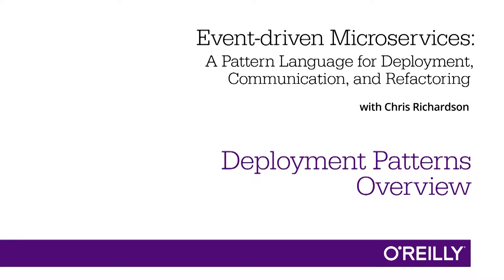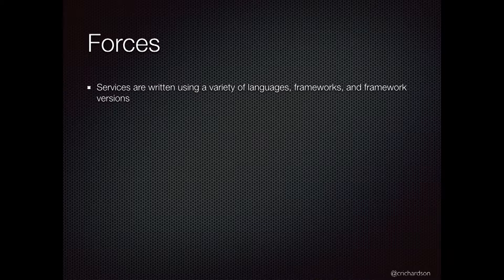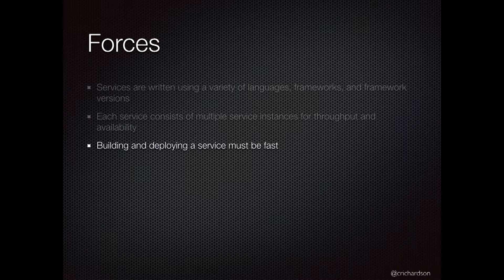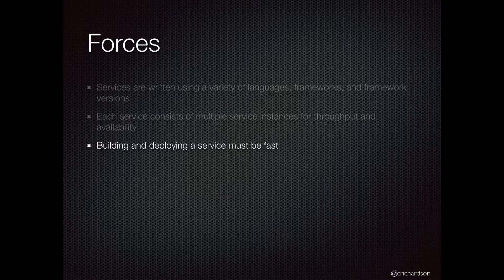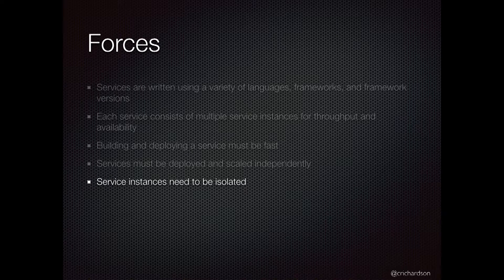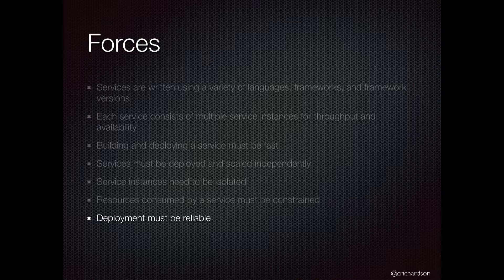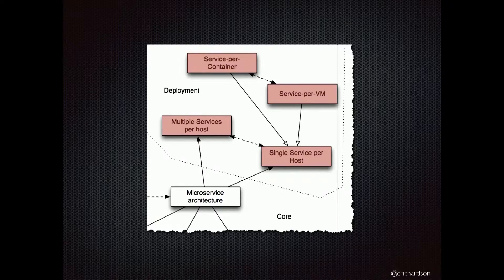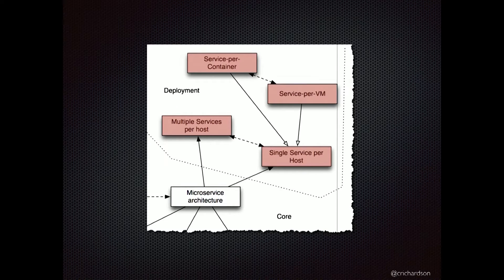Deployment Patterns Overview - Chris Richardson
In this video from Event-Driven Microservices, Chris Richardson outlines the issues you'll need to address before you can deploy your microservices.

More details about the course, as well as more free lessons, can be found